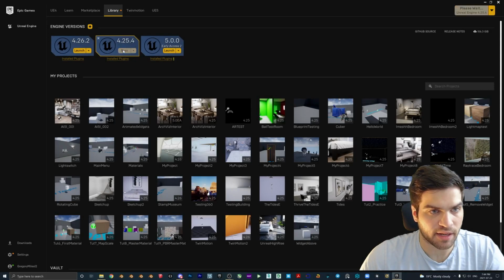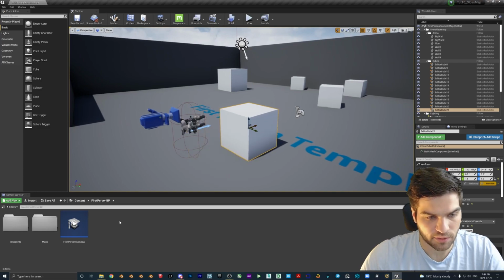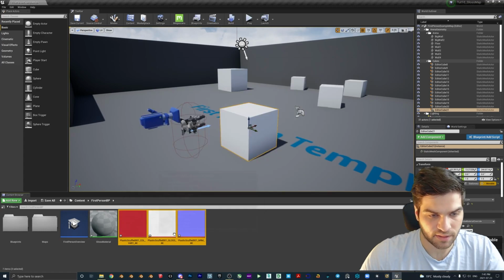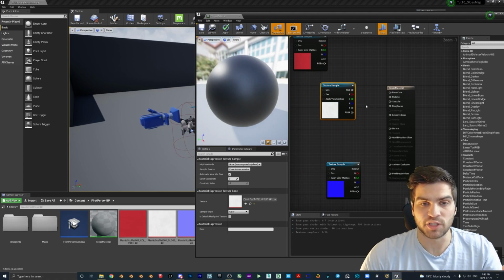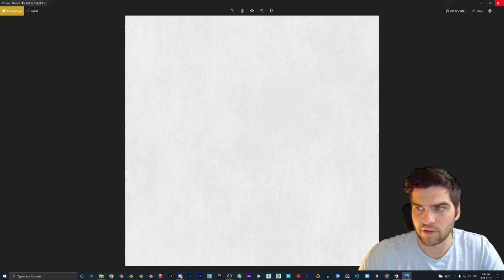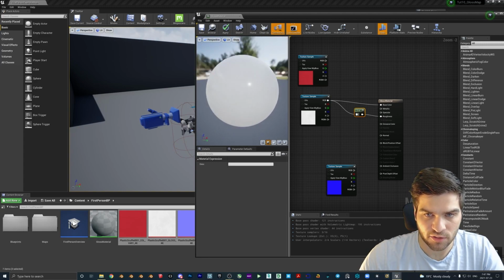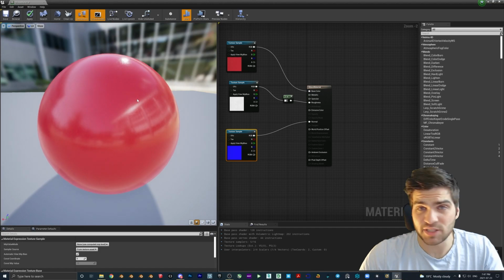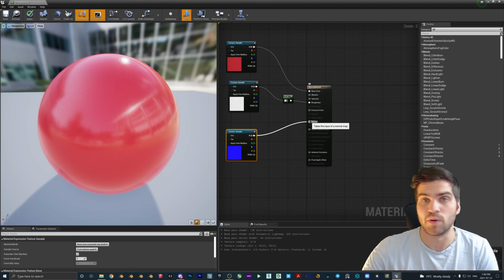Using GLOSS MAPS! Part 10 Learning Beginner UNREAL ENGINE! Get Ready for UE5!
A viewer has asked me how to use a gloss map in Unreal Engine so I figured I would shoehorn this part in! The TLDR is very simple. If you have a roughness map but no gloss map, just plug the roughness into a 1-x (OneMinus) node and you will invert the map. Gloss and roughness have the same information it is just how they are displayed.

If you don't have textures, get a free one from Poliigon or iMeshh!

Timestamps in the video:
Introduction 0:00
Intro Video 0:24
Opening Project 0:36
Adding Textures to Content Browser 1:30
Material Editor 2:15
What Is The Gloss Map 2:25
How You Convert Gloss to Roughness 3:00
Final Material/Conclusion 3:55